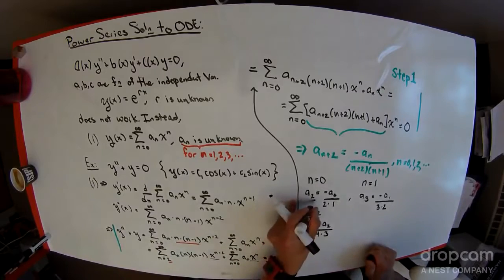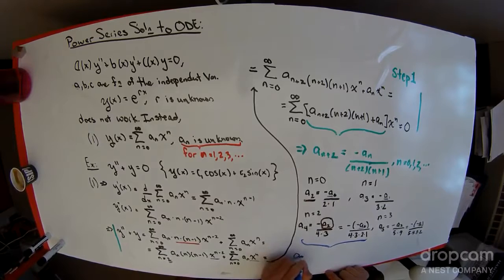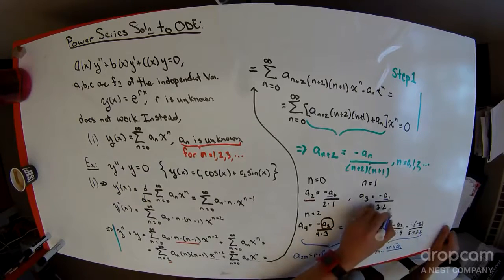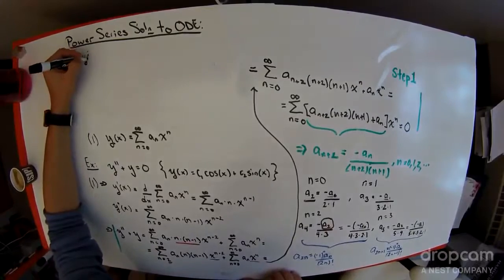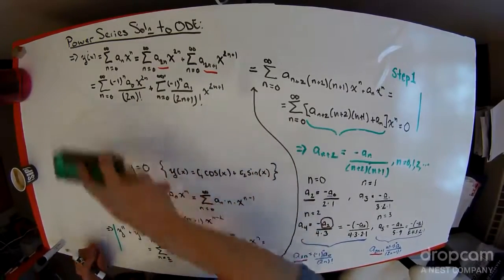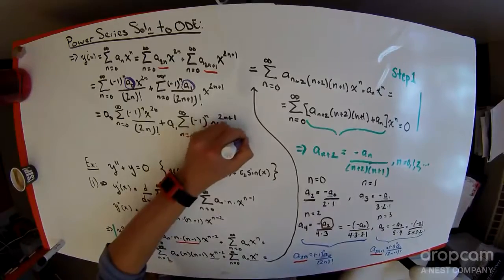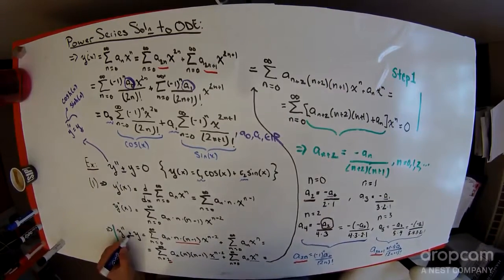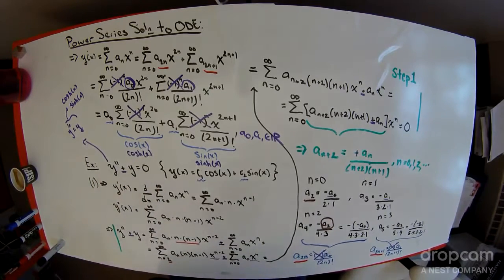Power Series - Part 2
Example of sloving y'' + y =0 by assuming a power series for the solution and then finding a pattern for coefficients using the associated recurrence relation.